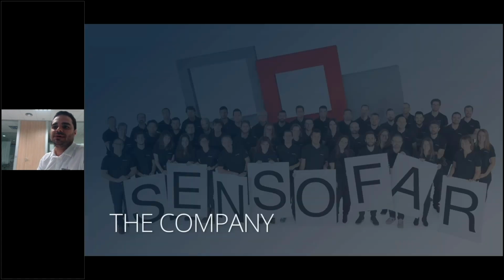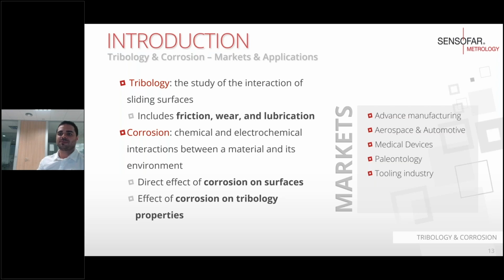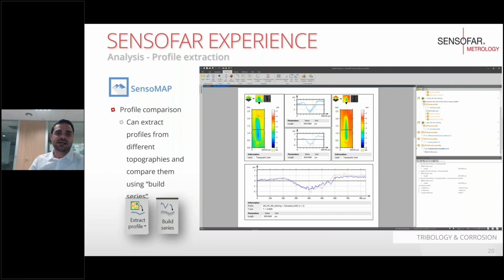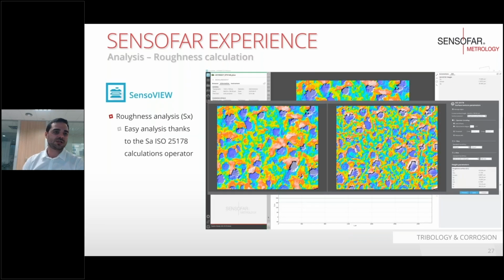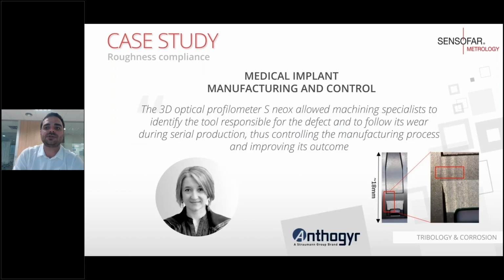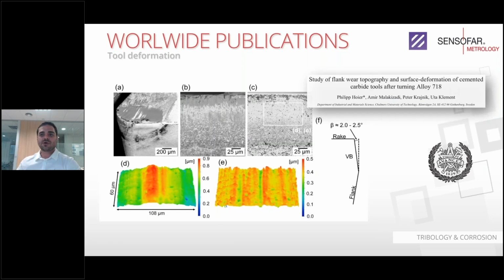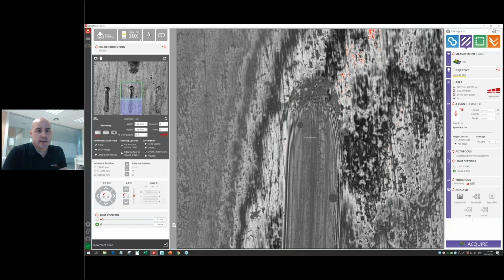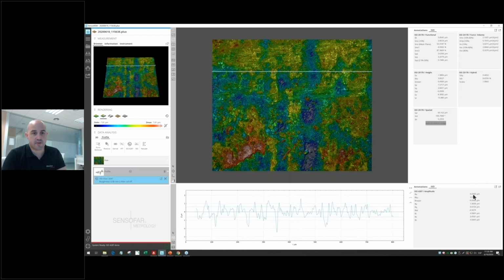Tribology, Measuring surfaces Effectively - Webinar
In this webinar you will expand your knowledge in roughness characterization by moving from contact stylus profile Ra analysis to Sa Optical areal analysis.
Wear, friction, corrosion… We discuss parameters which can be measured by Sensofar profilometers to characterize your tribological test.

Main speaker:  Néstor Costa (Application's Specialist)
Presenter:  Alberto Aguerri (VP Sales)